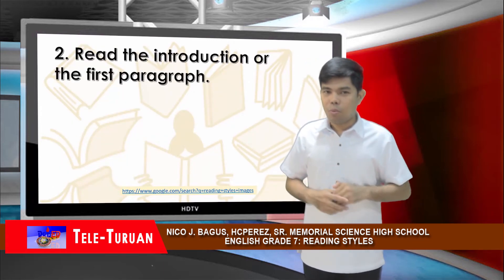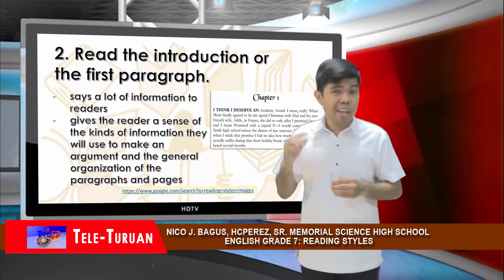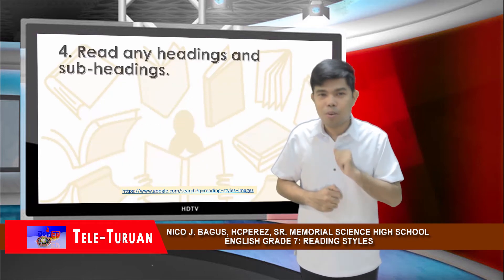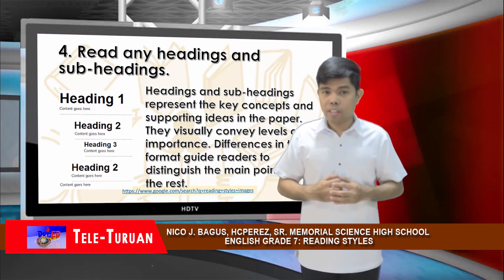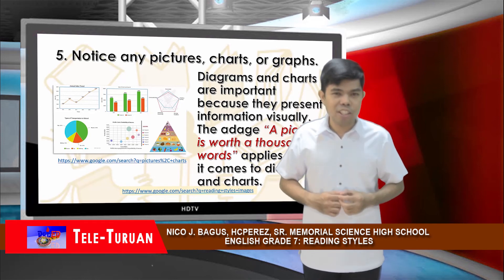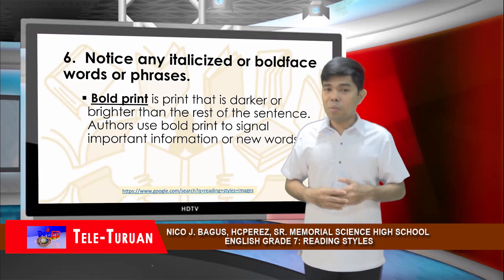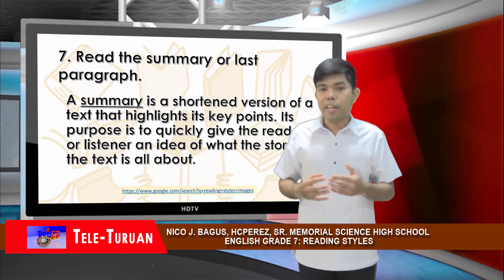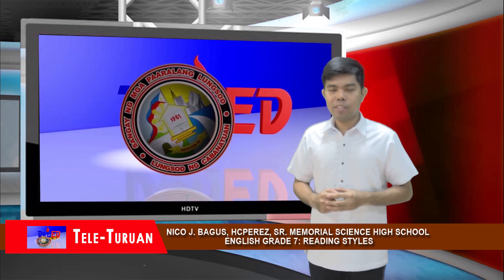Grade 7 English Reading Styles Part 1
Video Lesson in Grade 7 English Reading Styles Part 1